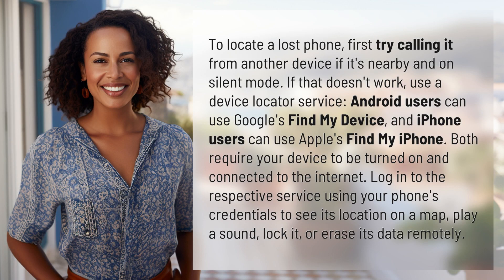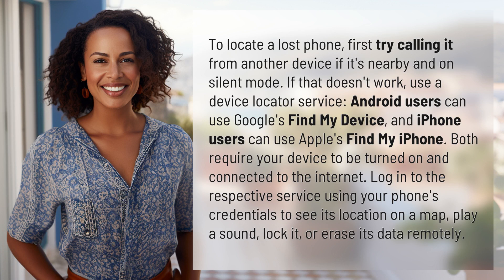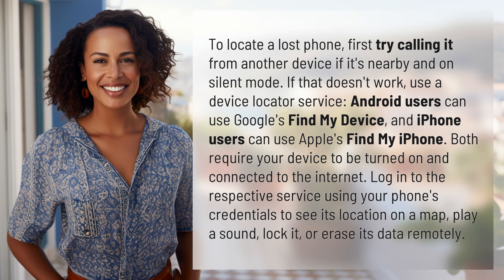How can I locate my lost phone?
Lost Phone? Here's How to Find It! 👉 Find Your Phone 👉 Learn how to locate your lost phone by using device locator services such as Google's Find My Device for Android and Apple's Find My iPhone for iPhone users. Don't panic, follow these steps to track your device and take control of the situation.

Laura S. Harris (2024, March 25.) How can I locate my lost phone?
    🌐 AskAbout.video